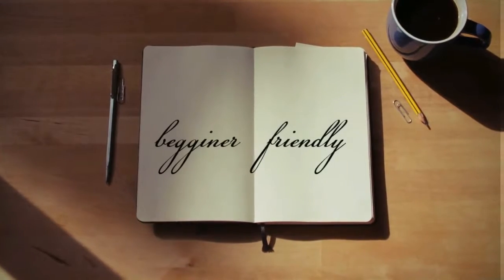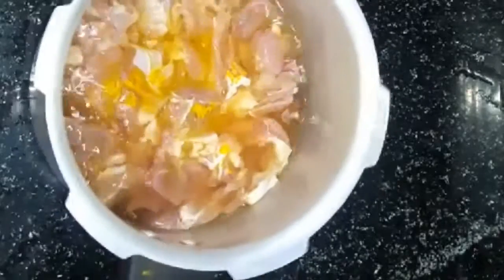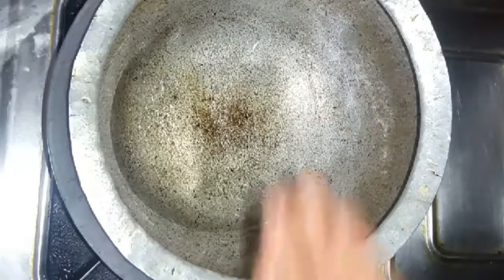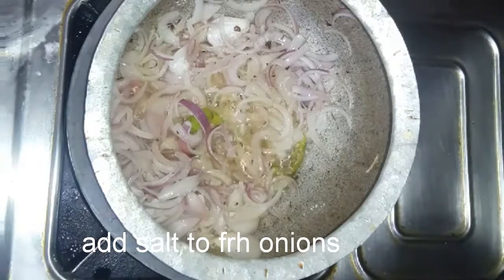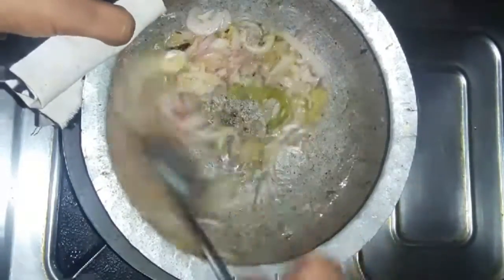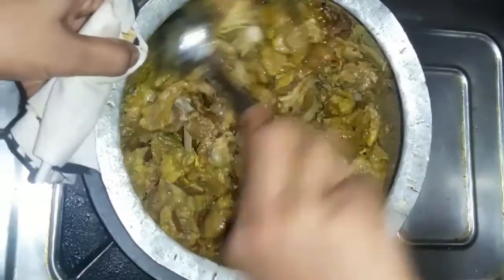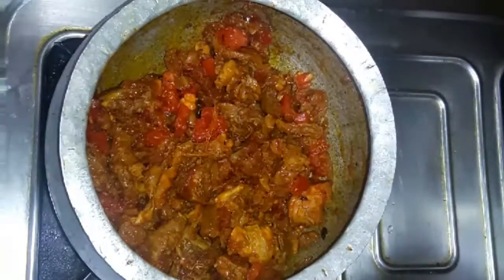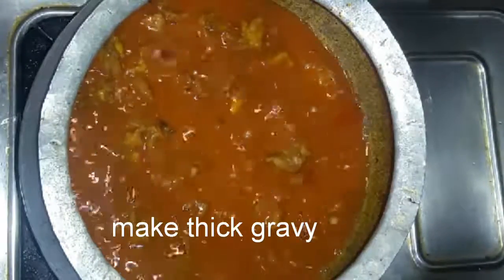How to prepare spicy mutton gravy curry//mutton spicy tastymutton//beginner friendly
Hello friends
In this video i have shared how to prepare mutton curry for beginners